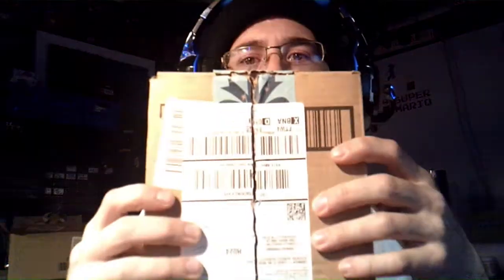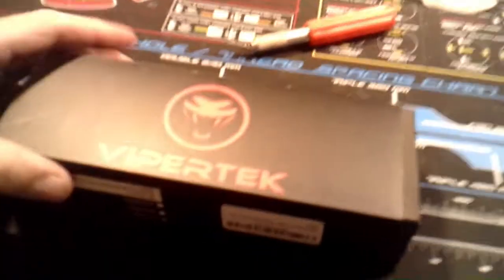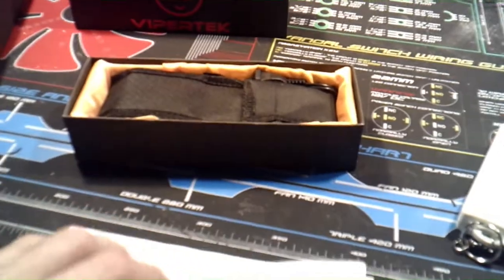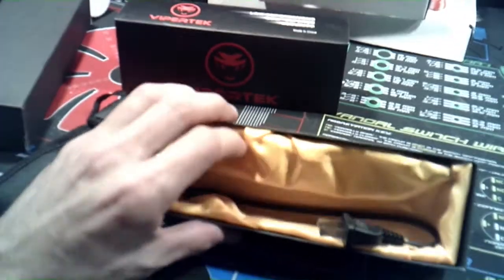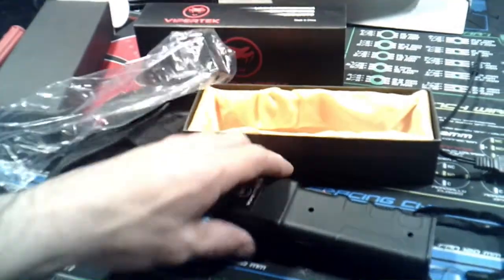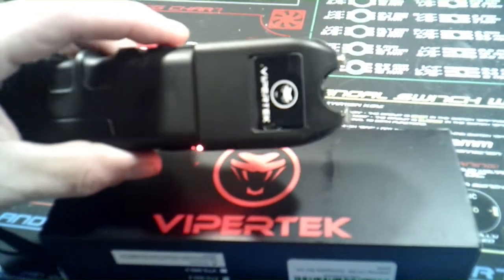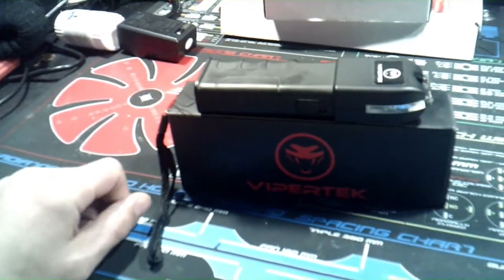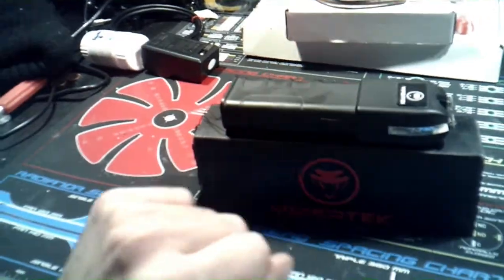***I STUN MYSELF WITH 1 MILLION VOLTS !!! ** ViperTech Stun Gun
subscribers having a way of protection yourself is a must.. especially you loves one … so I may of accidently stun myself … it hurt like hell.. I managed to get the camera turned on but only after the fact..  I won't do that again .     THE VIPERTECH STUN GUN

AMAZON LINK
FOR STUN GUN